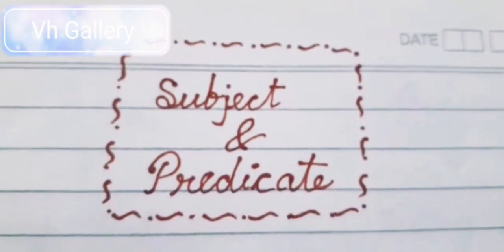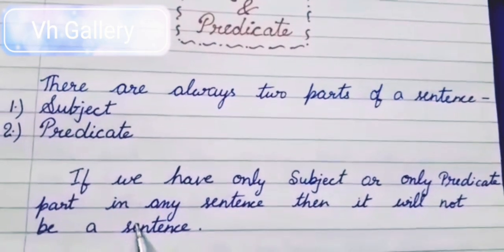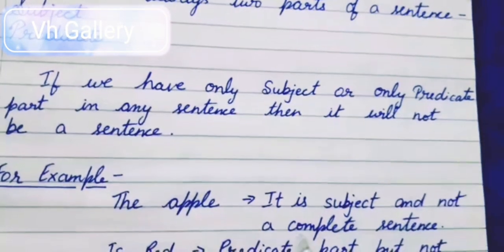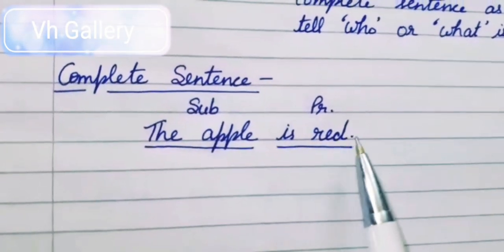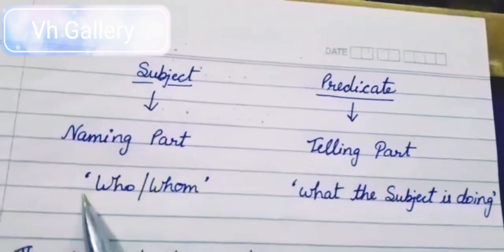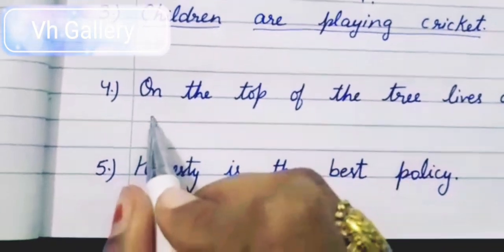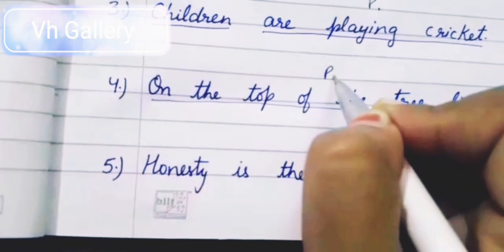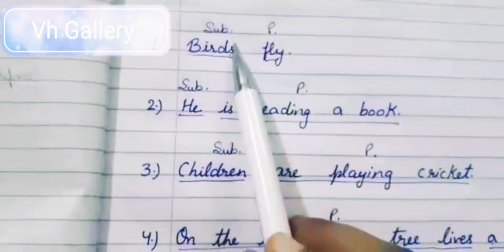Subject and Predicate // Subject and Predicate examples with answers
In this video , I have explained all about Subject and Predicate in English Grammar.

In any complete sentence of English Language, there are 2 parts.
These are--
1. Subject
2. Predicate

The part of the sentence that tells us 'who' or 'whom' to the sentence is about is called the Subject.

The part of the sentence that tells us something about the subject is called the Predicate.
                              Or
 we can say that the remaining part of the sentence except subject is called Predicate.

I hope thru the video u can understand abt the Subject and the Predicate.

If u want related practice exercises for the topic tell me in comments box I vl make next video on that.

Our more videos on Grammar include